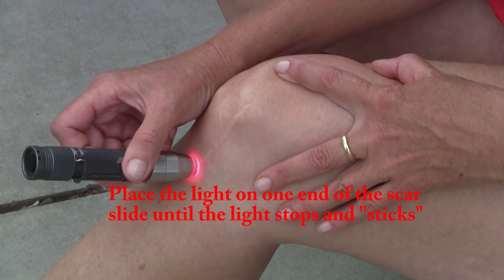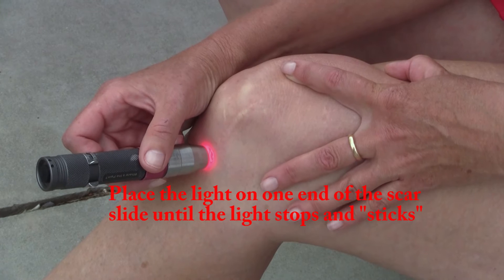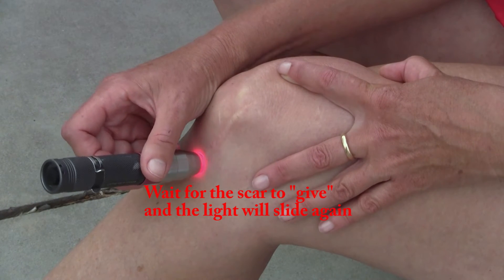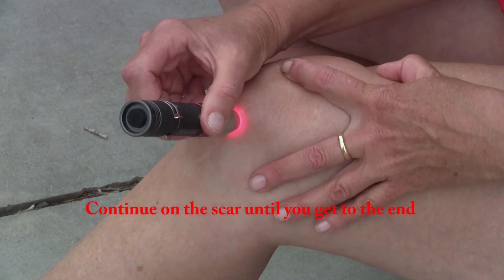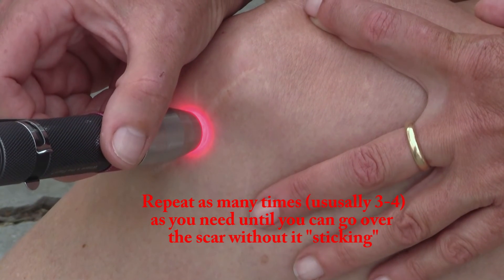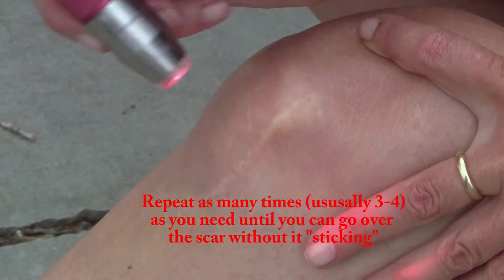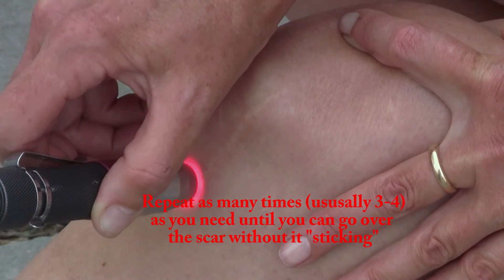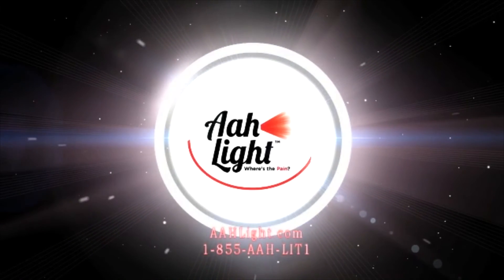AAH Red Light Therapy for Scars - How to Make Your Scars Disappear! (SCAR Rejuvenation)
In this video, we recorded how amazingly red light works for scar rejuvenation. You can see the difference by yourself! Red light therapy can rejuvenate your accidental, post-surgery, or any type of scar you have. This device is also portable and easy to use.

Red light therapy for scar rejuvenation is a non-invasive treatment that utilizes low-level red light wavelengths to improve the appearance of scars. By stimulating the production of collagen, it helps to diminish scar tissue, promote skin healing, and reduce redness and inflammation. This gentle and painless therapy can effectively enhance the overall texture and color of scars, leading to smoother, more youthful-looking skin.

The effectiveness of red light therapy devices for scar treatment is well-documented. These devices emit low-level red light wavelengths that penetrate the skin to stimulate collagen production and promote skin healing. By reducing scar tissue, redness, and inflammation, they can significantly improve the appearance of scars. With their proven efficacy, these devices offer a non-invasive and convenient solution for scar rejuvenation, leading to smoother and more youthful-looking skin.

Join us as we explore the scientific research and firsthand experiences of individuals who have incorporated red light therapy into their lives. We'll share expert insights and discuss the mechanisms behind how red light affects our bodies and minds.

AAH Light is a tested medical therapy device that is designed to help people harness the power of light. Want to Buy AAH Lights?